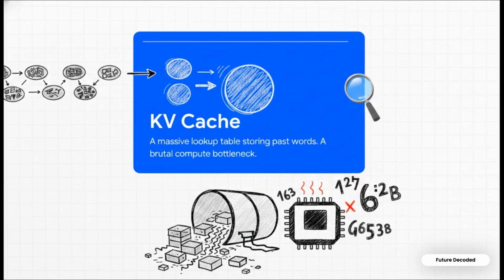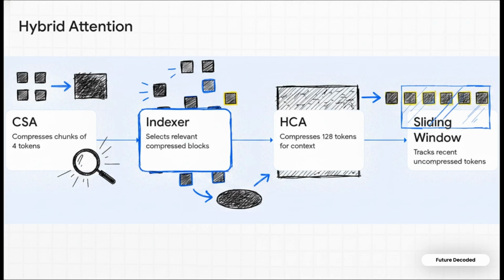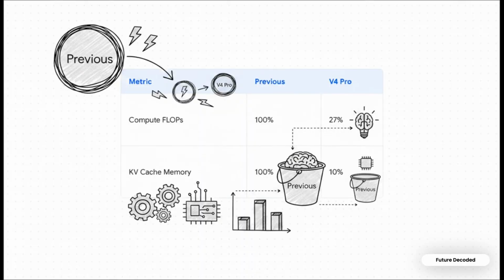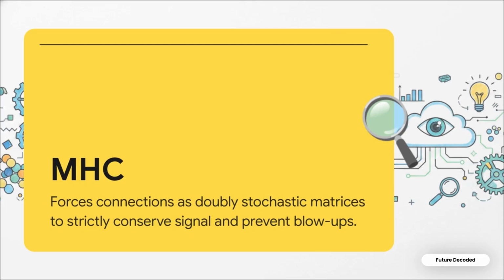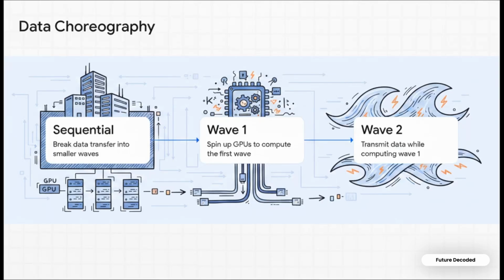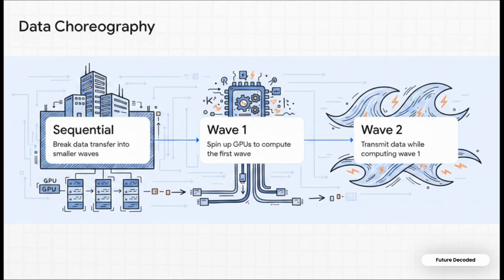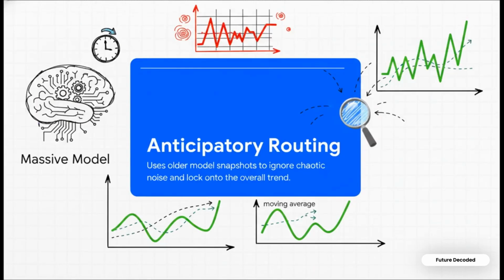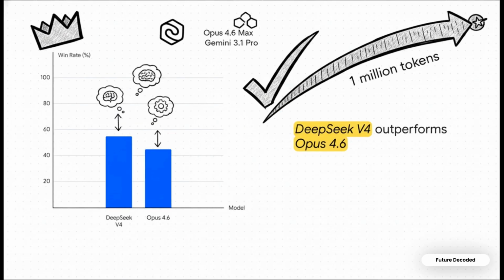The Engineering Behind DeepSeek V4 Is Genuinely Brilliant — Here's Why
🚀 On April 24, 2026, DeepSeek released V4-Pro — a 1.6 trillion parameter AI model that beats GPT-5.5 on coding benchmarks, matches Claude Opus 4.7 on agentic tasks, and costs 7x less than both. And it's completely open source under MIT license.

This is not an exaggeration. This is the real data.

In this video, we break down the ingenious engineering that makes DeepSeek V4 possible — how a Chinese AI lab built a model of this scale without a multi-billion dollar compute cluster, using pure mathematical innovation.

Here's everything we cover:
🏗️ The Architecture: How 1.6T parameters with only 49B active per token (MoE) achieves frontier performance at fraction of the cost
🔄 Hybrid Attention (CSA + HCA): The three-way attention system that handles 1 million tokens — using only 27% of the FLOPs and 10% of the KV cache of V3.2
🧮 Manifold-Constrained Hyper-Connections (mHC): The mathematical breakthrough that keeps training stable at this massive scale without crashing
⚡ Muon Optimizer + Custom GPU Kernels: How DeepSeek moves data seamlessly across GPU clusters at maximum efficiency
📊 Real Benchmark Results: V4-Pro vs GPT-5.5 vs Claude Opus 4.7 — the honest comparison
💰 Pricing Breakdown: $0.145 input / $1.74 output per million tokens vs $10+ for closed competitors
🤔 The NIST Evaluation: What the US government's independent assessment actually found (it's not all good news)
🔮 Three Reasoning Modes: Non-Think, Think High, Think Max — when to use each one

Video Content
What Is DeepSeek V4 and Why Does It Matter?
The Architecture: 1.6T Parameters, Only 49B Active
Hybrid Attention: How It Handles 1 Million Tokens
Manifold-Constrained Hyper-Connections Explained Simply
The Muon Optimizer and Custom GPU Kernels
Real Benchmarks: Coding, Reasoning, Long-Context
Pricing Comparison: DeepSeek vs OpenAI vs Anthropic
The NIST Independent Evaluation — The Honest Truth
Three Reasoning Modes + How to Use the API Today
What This Means for the AI Industry

📊 KEY VERIFIED STATS
• 1.6T total parameters / 49B active — largest open-weight model ever released
• 1 million token context window — now the default across ALL DeepSeek services
• Only 27% of V3.2's FLOPs needed at 1M context (73% reduction)
• Only 10% of V3.2's KV cache at 1M context (90% reduction)
• Codeforces Rating: 3,206 — beats GPT-5.4's 3,168 (highest ever for any model at release)
• SWE-bench Verified: 80.6% — just 0.2% behind Claude Opus 4.6
• API cost: $0.145 input / $1.74 output per million tokens (7x cheaper than GPT-5.5)
• MIT License — full open weights, free commercial use
• NIST CAISI: V4 lags frontier US models by approximately 8 months on non-public benchmarks
• V4-Flash: 284B parameters, $0.14 input / $0.28 output — 25x cheaper than V4-Pro

📌 WHO IS THIS FOR?
Developers, AI engineers, entrepreneurs, and anyone following the AI arms race between the US and China. No technical background required — we explain every concept simply.